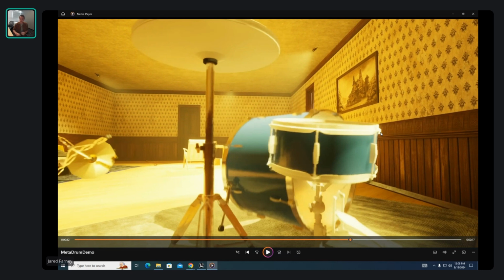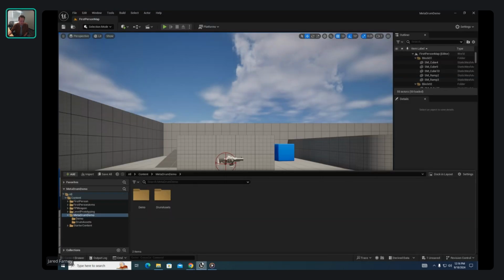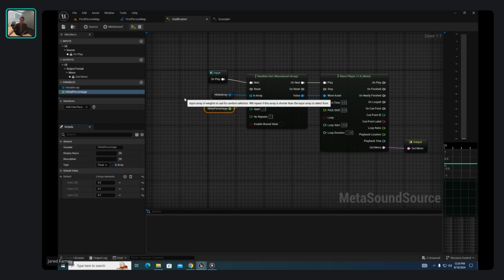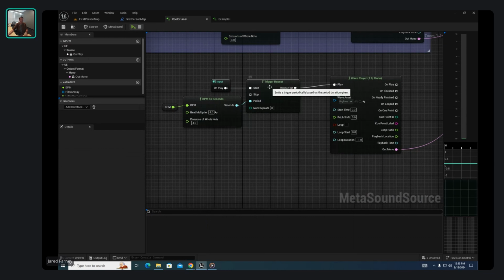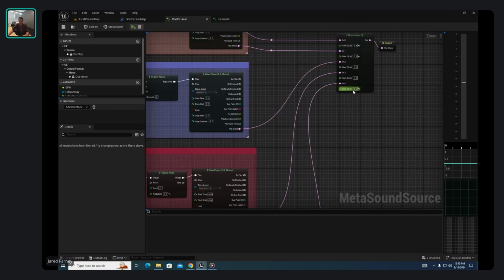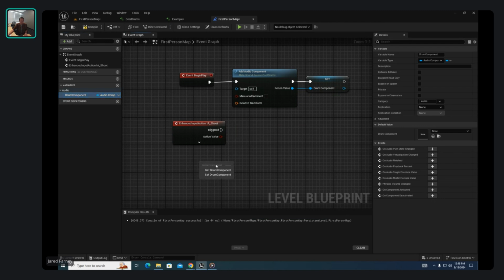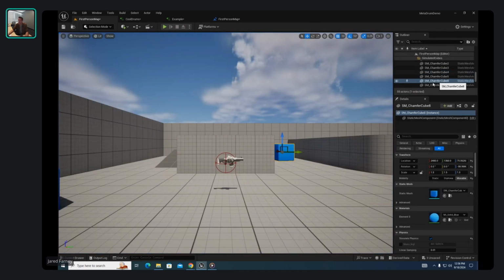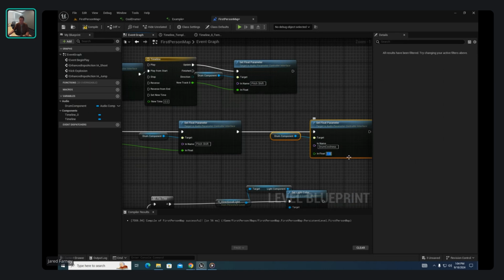Metasounds Grooving: A Technical Approach to Drums (Live AirWiggles Talk)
In this talk given during the AirWiggles Implementournament, I share the "Drum rules" that I developed over the last 20 years of teaching drums and then I use those rules to create a semi procedural drumbeat Metasound from scratch and implement them into a fresh Unreal Engine project. We implement a FPS that changes the intensity of the drums, Cubes that dance to the beat, and jumping that changes the pitch of the drums. All in an effort to shake loose some creativity in your own implementation!

00:00 Intro
3:00 Drum Example
5:08 Drum Theory
13:00 Unreal Project Overview
14:20 Programming the Hi Hat
23:25 Programming the Bass drum
26:18 Programming the Back Beat
28:40 Procedural Bass Drum
34:26 Procedural Snare Drum
36:30 Filters and Effects
38:18 Game Parameters
40:30 Implementing Drum Intensity
48:50 Implementing Metasounds Output
51:00 Implementing Cube Impulse
57:50 Implementing Jump Pitch Shift
1:02:55 Q&A and Outro